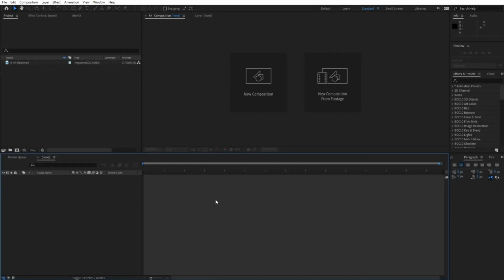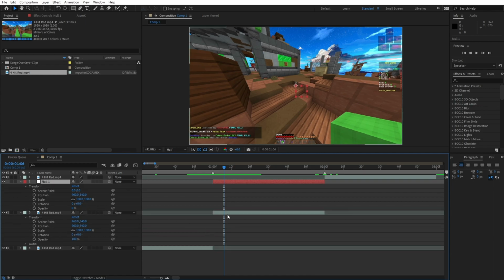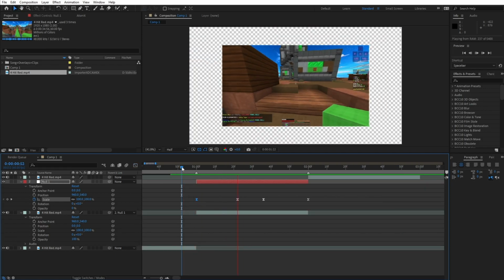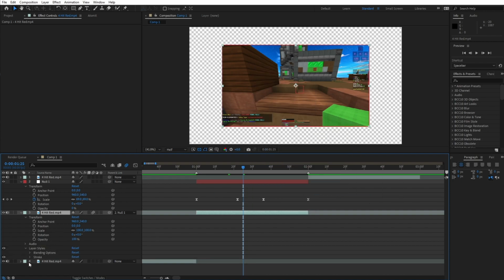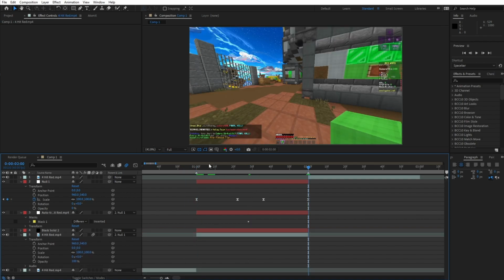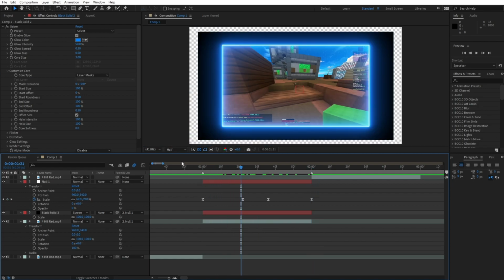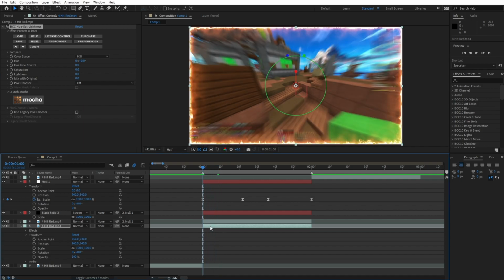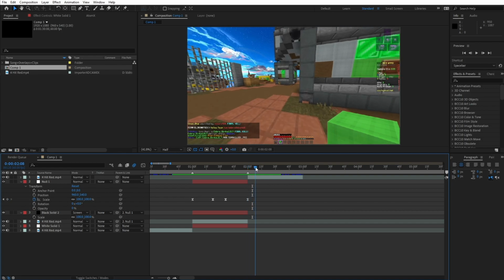🎬 Edit This Montage Popout In MINUTES! Beginner Friendly After Effects Tutorial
In this video, I'll teach you how anyone can edit popouts like a professional in just a few minutes! Beginner friendly and quick-to-the-point, enjoy Silicon's first ever editing tutorial!

0:00 Intro
0:42 Section One: Setting Up
3:55 Section Two: Popouts (Drop shadow, stroke, saber edge)
7:59 Section Three: Backgrounds (Monochrome, hue shift, white + film grain)

❓ Who are we? Inconnu is a group of 5 semi-hardcore gamers and editors who joined together to make one youtube channel! We mainly post Minecraft content, but we occasionally branch out to other games such as Valorant, Clash Royale and others!

📝 IGN's and Subtitle Colours 🌈
Cobra: Cobra_Strike1217 (Green)
Trapocrafter: Trapocrafter (Pink)
Silicon: DynamicSilicon (Yellow)
Jeviper: Jeviper (Red)
Chaos: Chaosowo (Purple)

❗ All content we make is generally made for people over 13.

Beware, tags below!